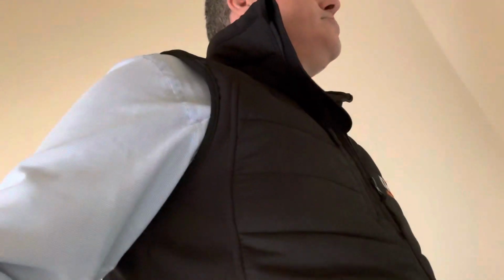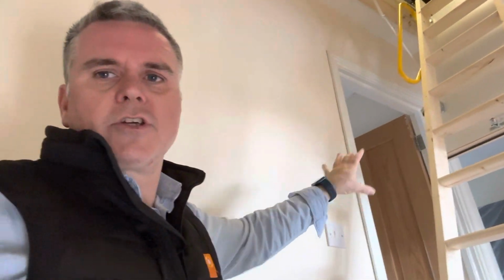Terrace house upgrades to @infraredheatingireland IR panels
Client moving to infrared heating panel system from gas. Future proof the property. maintenance free, easy install, each room zoned, Regulator type controllers, 15 year warranty, health heat.